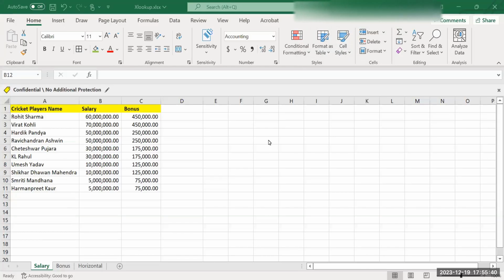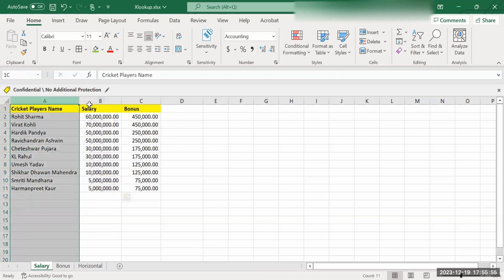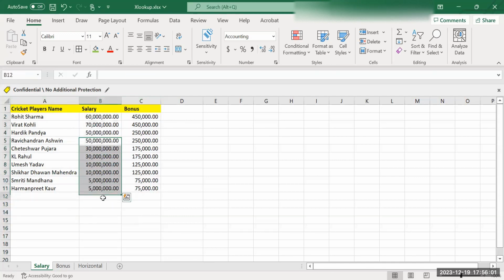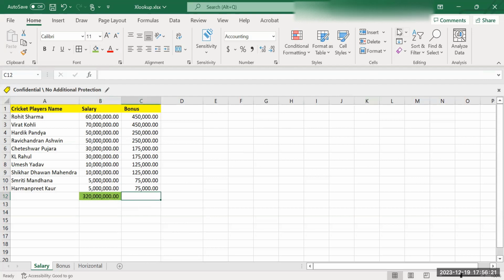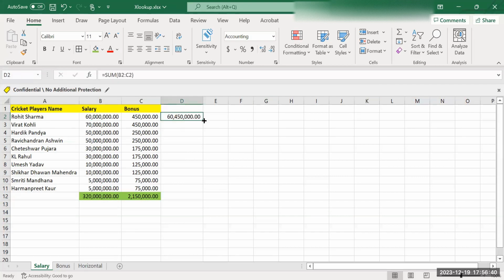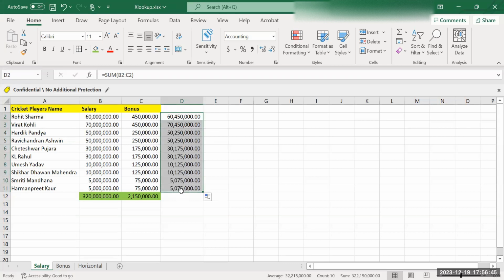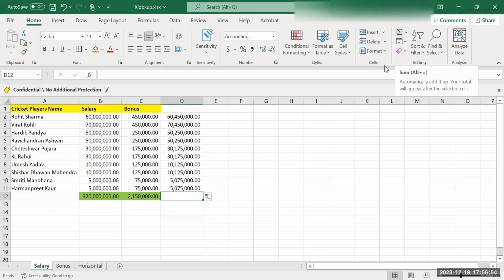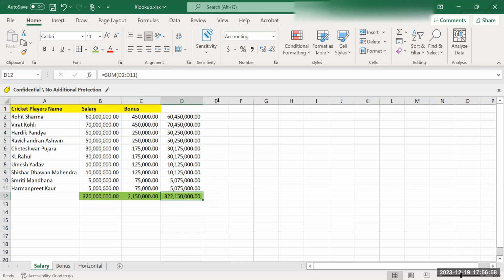How to use the SUM function in Microsoft Excel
Sum
Microsoft Excel with the SUM function